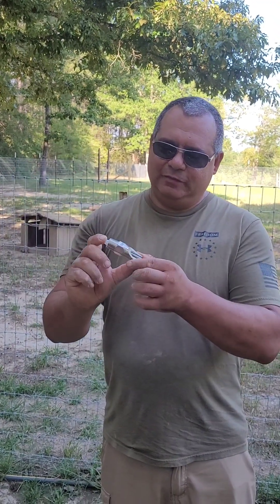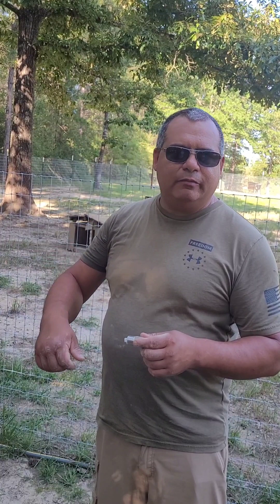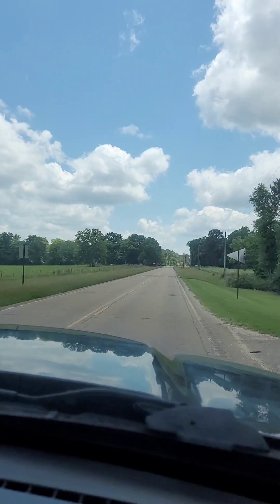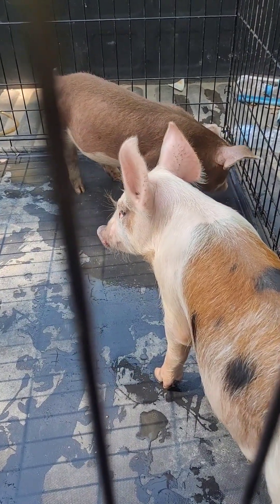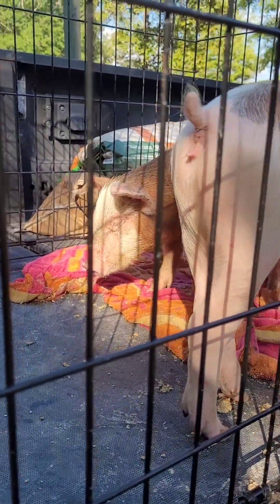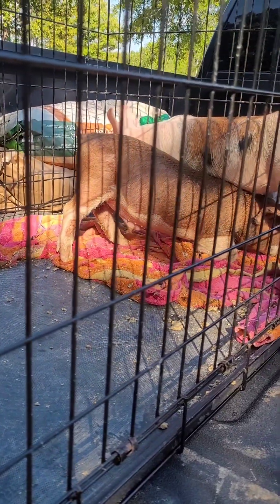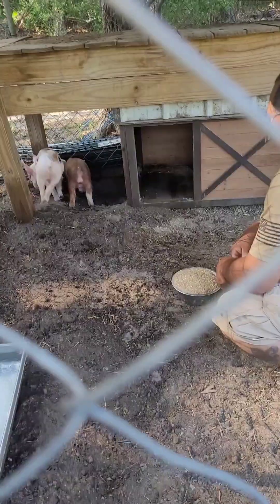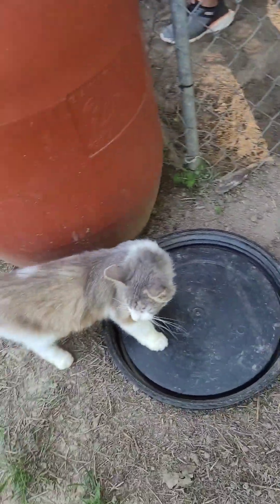Guess Who's Coming Home Today? farmlife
Farming, farmlife, pigs

We love sharing our lives with you one day at a time, through farming, our love for animals, homesteading, and animal care.